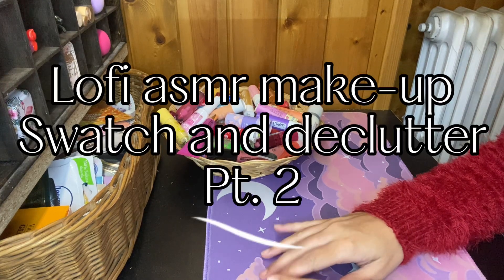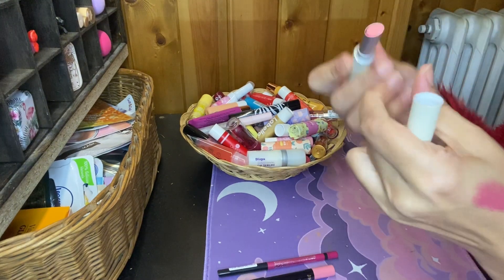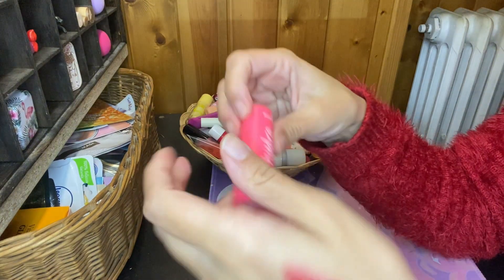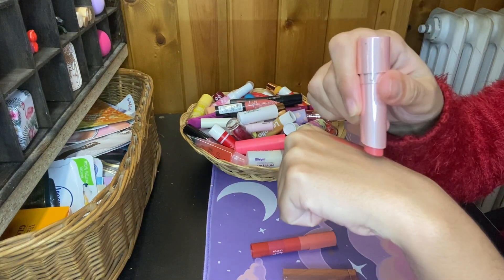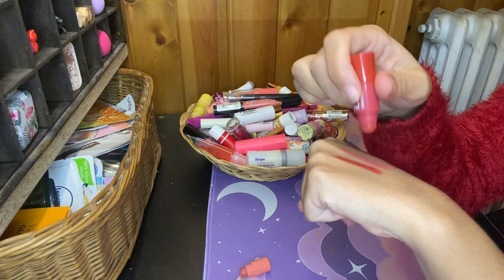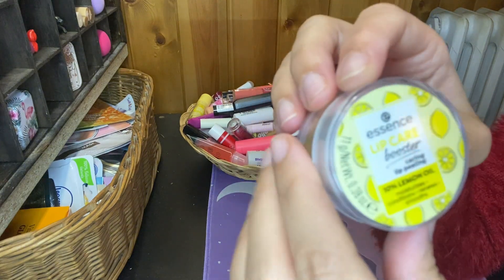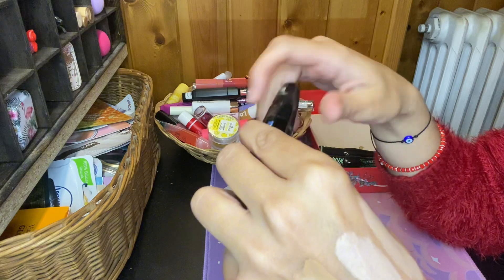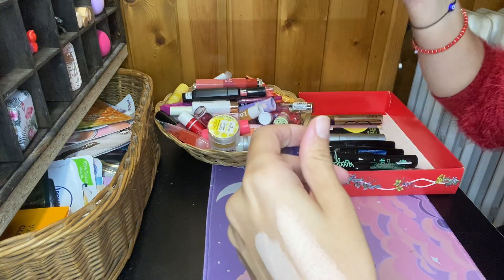Lofi asmr declutter my makeup collection pt. 2 | lipstick, concelear, mascara (whispering)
Hey guys! So this is part 2 of the declutter of my entire makeup collection. In part 1 I did  lip balms, lip oils and lip glosses, today we’re gonna do lipsticks, lip pencils, Concelear an and mascaras. We’re gonna swatch them and decide what Iim keeping and what I’m giving away! Next vid will be liquid eyeshadow, crayon eyeshadows, eye pencil and eyeliners and single eyeshadows.
This is a whispered video and English is not my first language so I hope it isn’t too too bad!